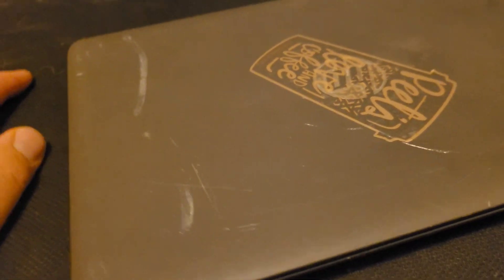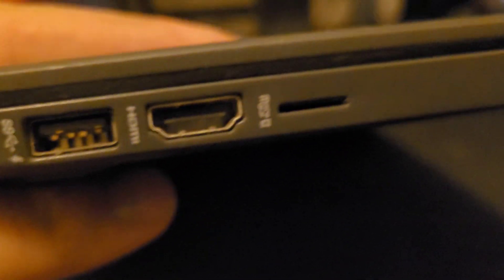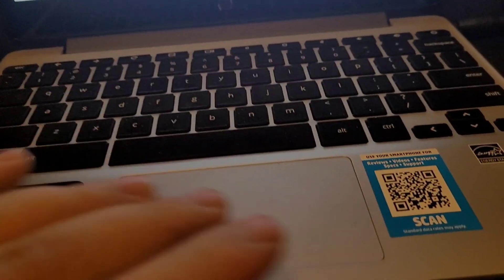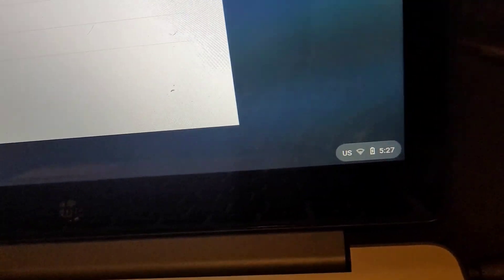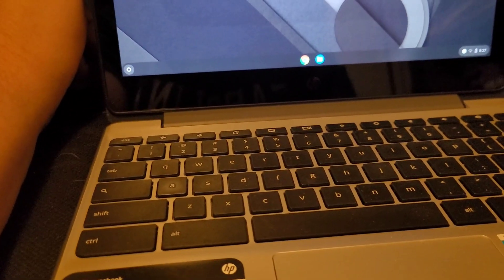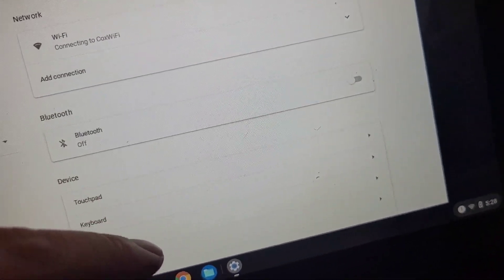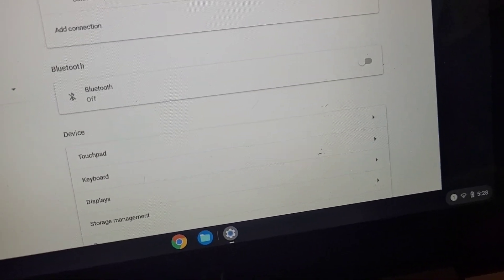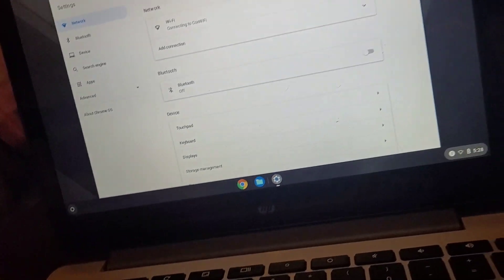Hp Chromebook Overview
Today we look at the Hp Chromebook.